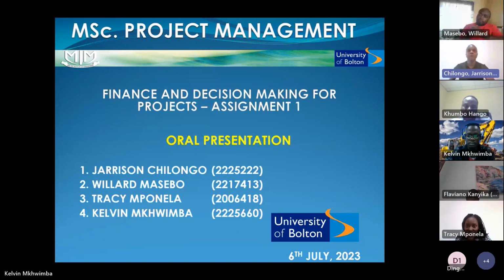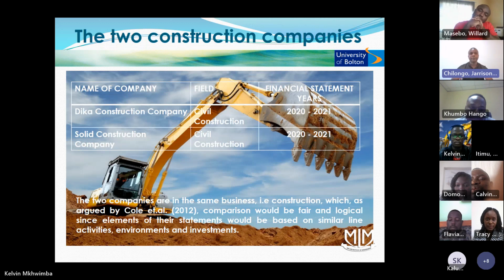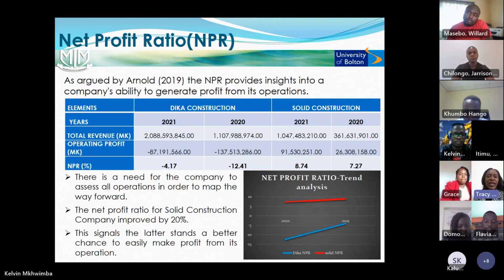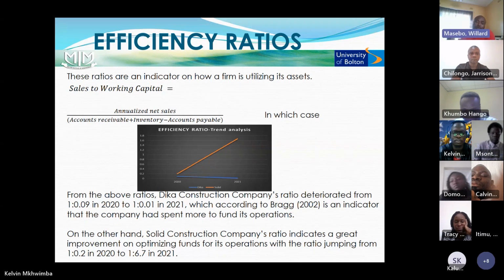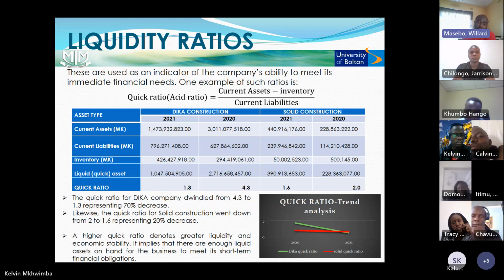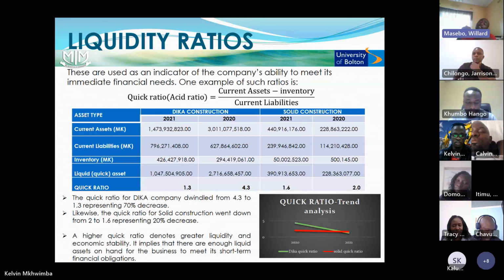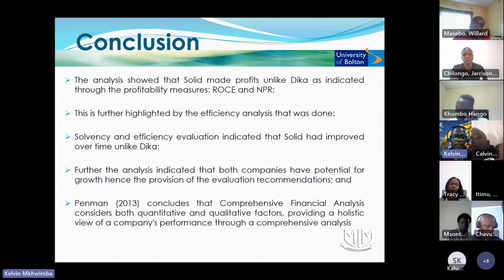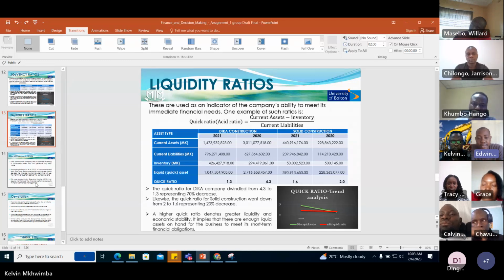FINANC~ Group 3 Presentation